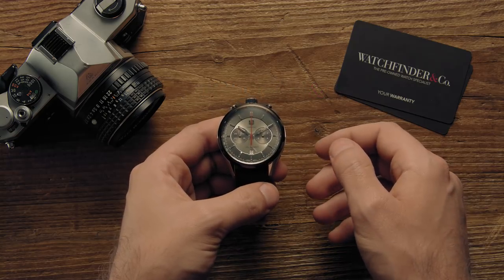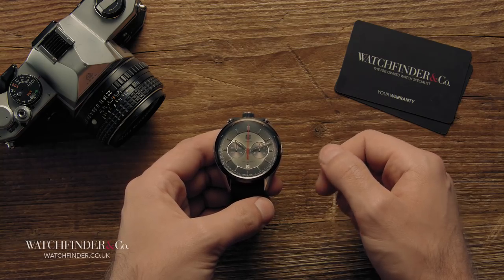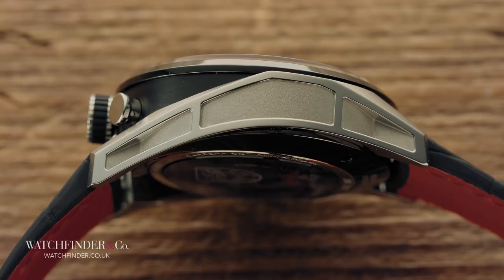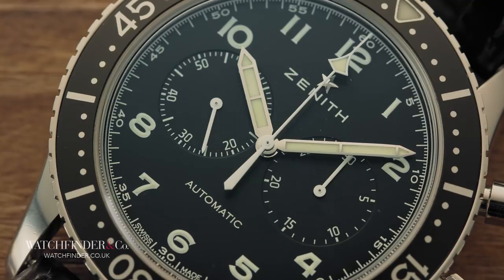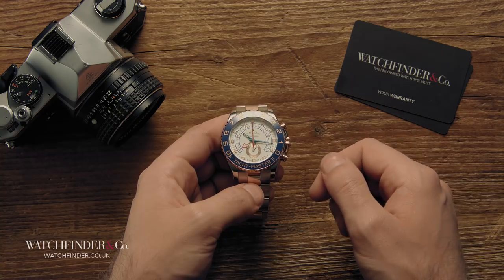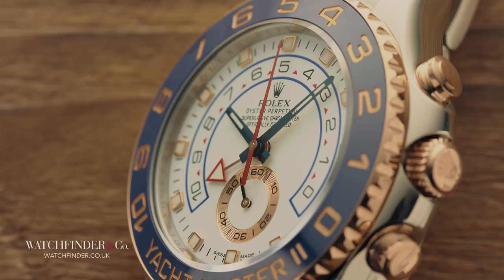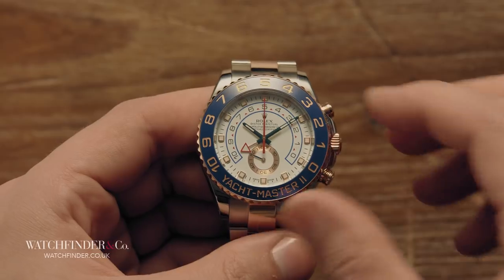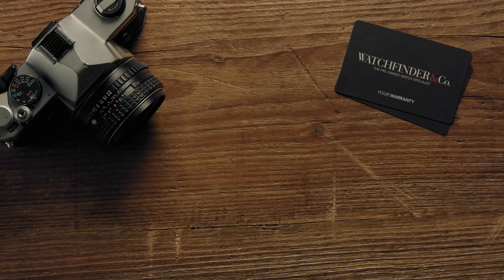3 Chronograph Watch Considerations | Watchfinder & Co.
When you’re looking for the watch that’s right for you, it’s easy to be swept up in the hype of those top few default choices. Say you’ve set your heart on a chronograph; chances are your shortlist may contain a Speedmaster or a Daytona. Both superb watches, no doubt about that, but there are others that you might not know about—and they’re equally worth consideration.

Featured Watches:
TAG Heuer Carrera 1887 Jack Heuer CAR2C11.FC6327
Zenith Pilot ChronoMetro Tipo CP-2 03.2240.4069/21.C774
Rolex Yacht-Master II 116681